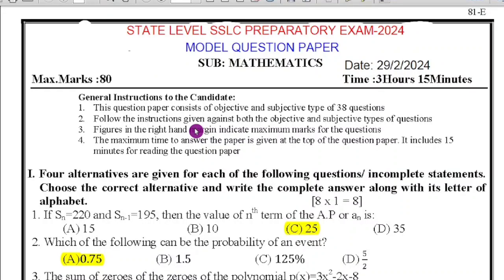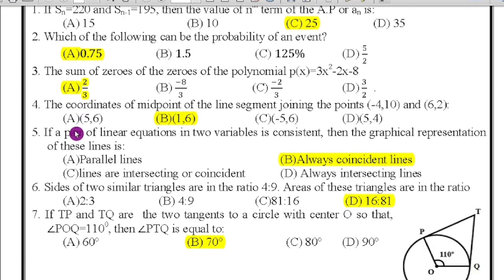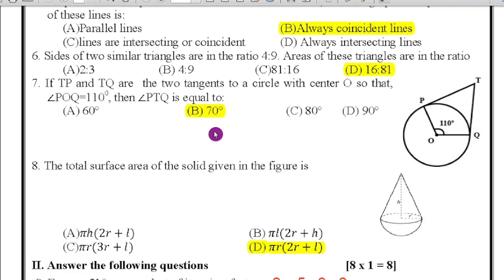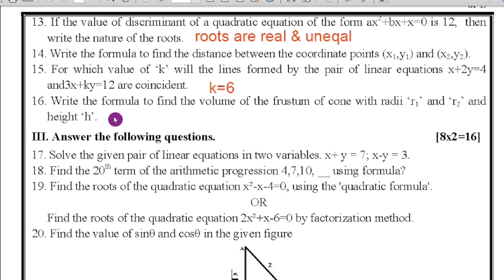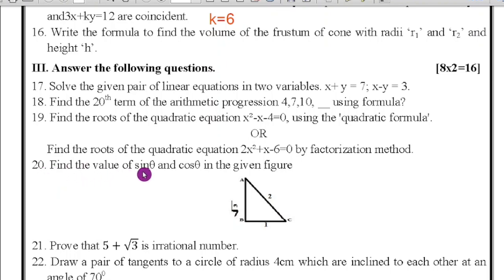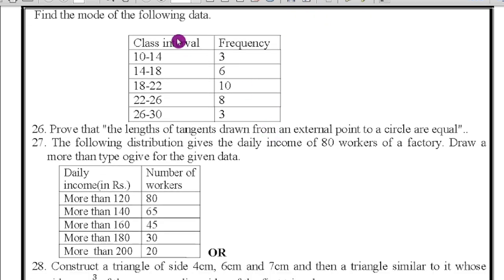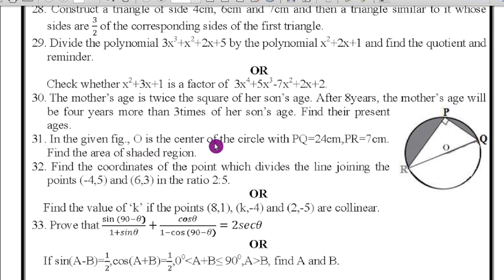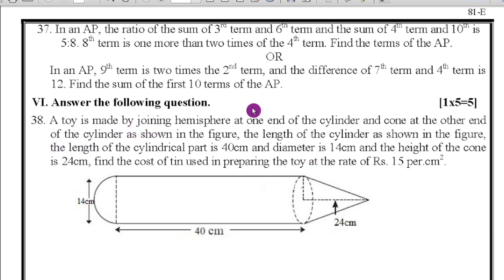SSLC Maths Preparatory Exam Model Question Paper With Answers 2024 | ಗಣಿತ ಪೂರ್ವಸಿದ್ಧತಾ ಪರೀಕ್ಷೆ 2024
SSLC MATHS 2024 Definite Questions With Answers For Final Exam

SSLC Maths State Level Preparatory Exam 2024 Model Question Paper With Answers